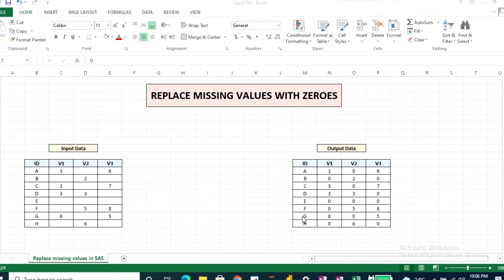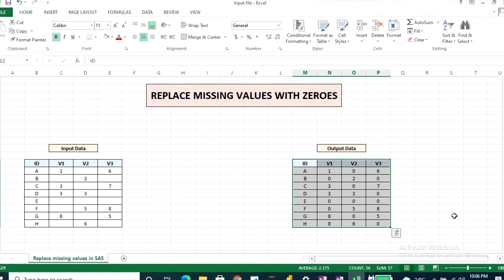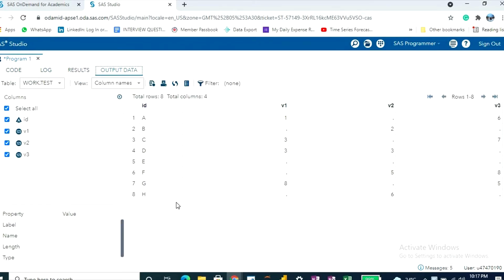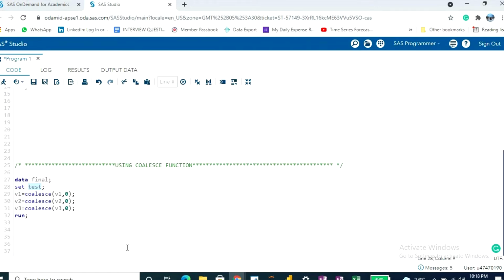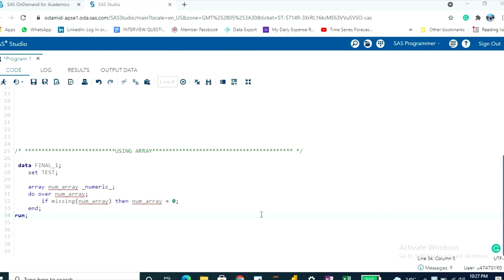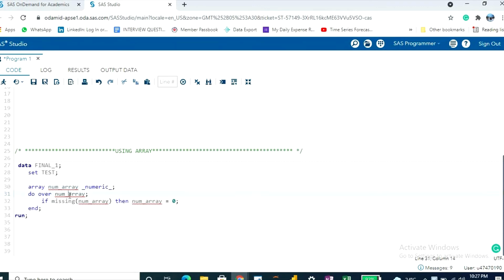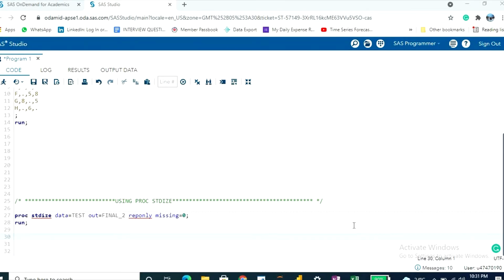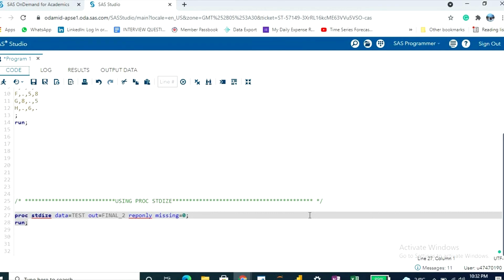How to replace the missing values with zeroes in a table | SAS Interview Question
How to replace the missing values with zeroes in SAS using different methods.

Replacing the missing values of different columns with 0 in SAS datasets.